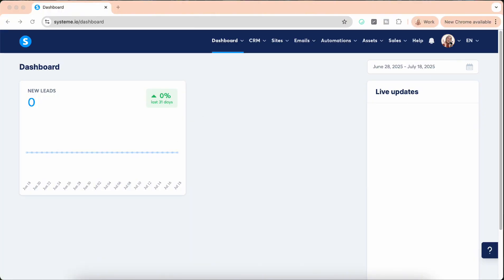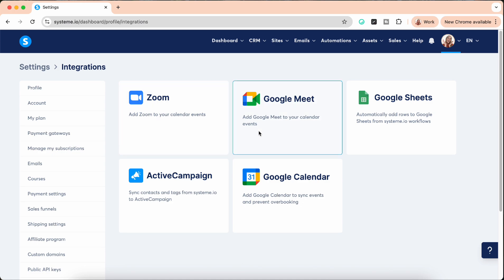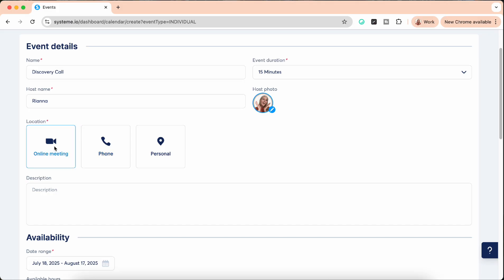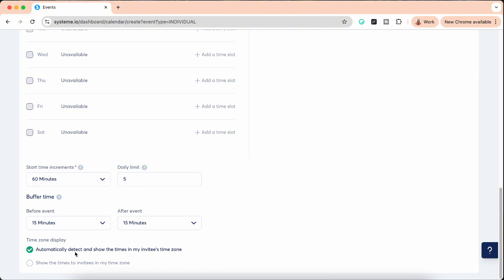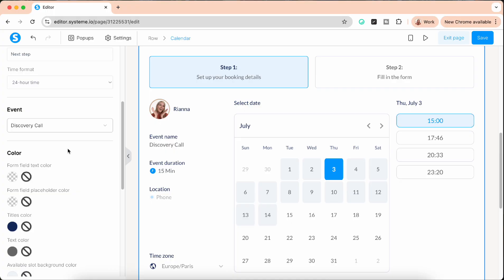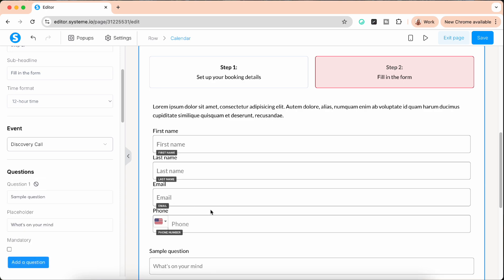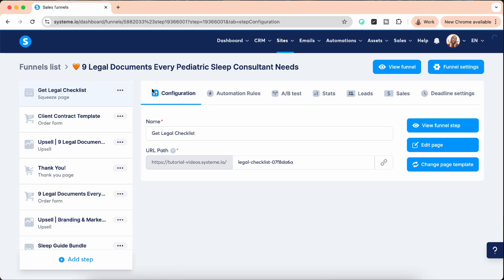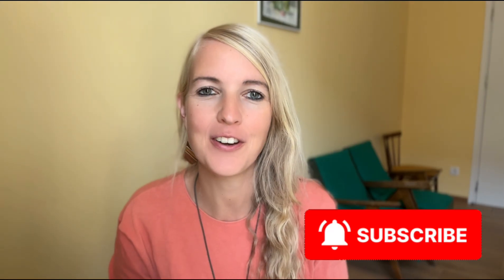Stop Using Calendly! Systeme.io Has This Built-In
Learn how to use the Calendar Feature in Systeme.io, how to connect it to a funnel and share it with your audience, step-by-step 🎉 Get 2 Months Systeme.io for Free! ↓

Chapters:
0:00 - 0:30 - Intro
0:55 - 1:49 - Availability
1:50 - 2:27 - Integrate Zoom/Google Meet
2:28 - 5:45 - Create Event
5:46 - 7:49 - Create Link to Share
7:50 - 8:36 - Add Questions to Form
8:37 - 10:47 - Create Custom Contact Field
10:48 - 11:28 - Update Mobile Version
11:29 - 11:42 - Don’t Miss Out

👋 New here?

I’m Rianna Hijlkema, and I help small business owners set up simple systems with Systeme.io so they can save time, automate, and grow with ease.

Need help launching your website, funnel, online course, membership, or email marketing?

I offer 1:1 support to help you set up your Systeme.io funnels, backend systems, and automations so you can focus on serving your clients.

Rianna

P.S. I talk about Systeme.io in this video because it’s literally the only tool I use and recommend for funnels, email, websites, all the things. It doesn’t cost you anything extra, and I’m not getting paid to promote them. I don’t recommend random stuff, I only share what I actually use in my own business.